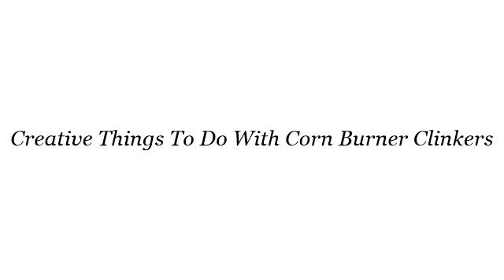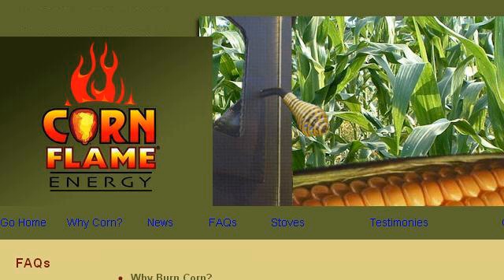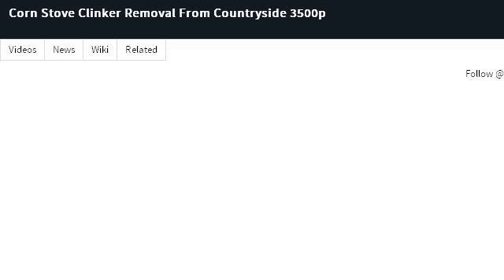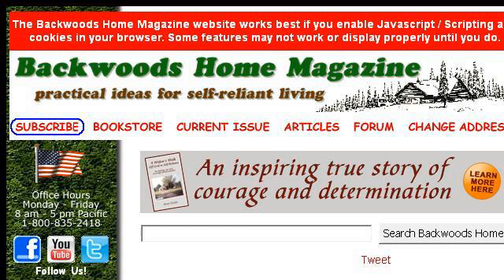Creative Things To Do With Corn Burner Clinkers